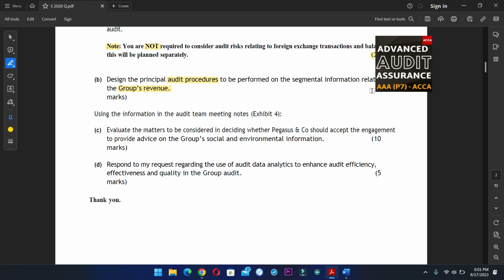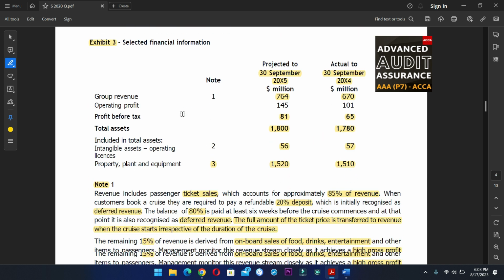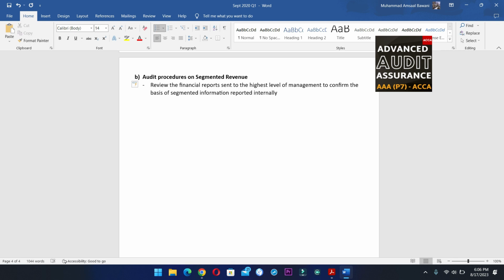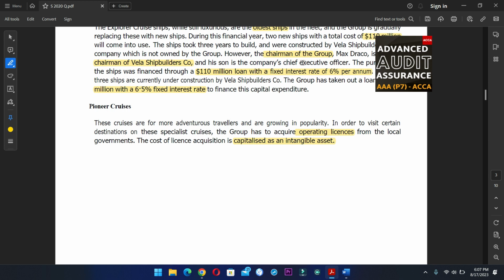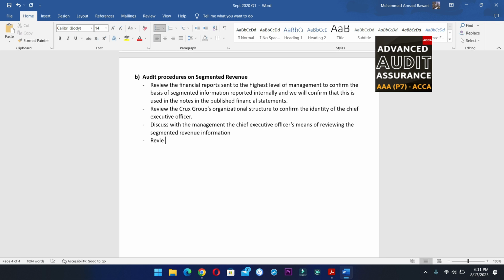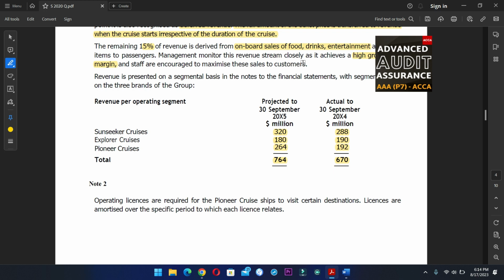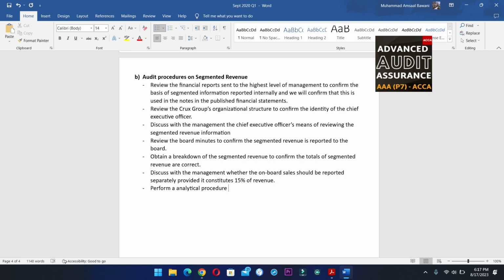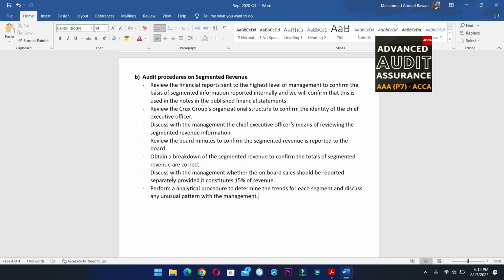How to Solve Audit Procedure - Crux Group - Question 1b from September 2020 attempt : AAA - (ACCA)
🔍 Welcome to "Advanced Audit and Assurance" - your roadmap to understanding Audit Procedures, using real ACCA exam questions! 📋✨

In this video, we explore the acca aaa Crux Group question 1b on auditprocedures from the september2020 attempt!

We're here to guide you through the world of Audit Procedures. We'll explain what they are and help you recognize the steps auditors take to examine financial information, all in simple terms.

🎯 What You'll Discover:

🔹 Understanding Audit Procedures: We'll break down Audit Procedures in a way that's easy to understand.

🔹 Identifying Key Steps: We'll walk you through the important parts of Audit Procedures. Think of it like following a recipe - each step is important for a successful outcome.

🔹 Real ACCA Examples: Get practical with real questions from past ACCA exams. These examples will show you how Audit Procedures are applied in scenarios, preparing you for similar challenges.

🔹 Bringing Clarity: Learn how Audit Procedures help auditors find mistakes or inconsistencies. It's like being a financial detective, searching for clues to make sure everything adds up.